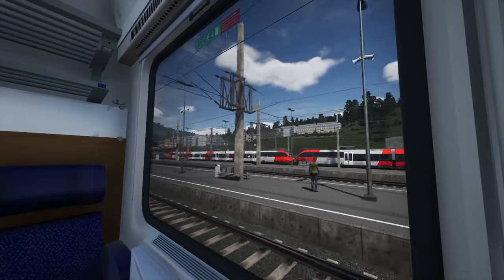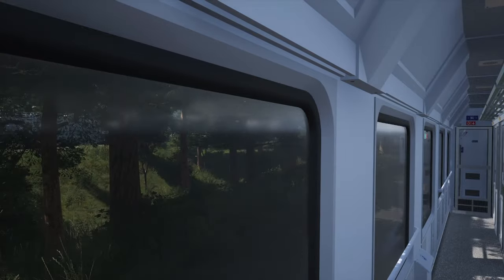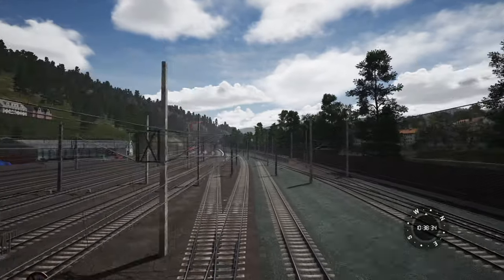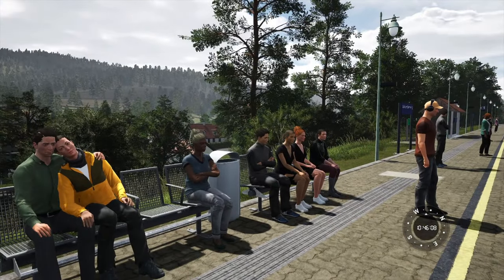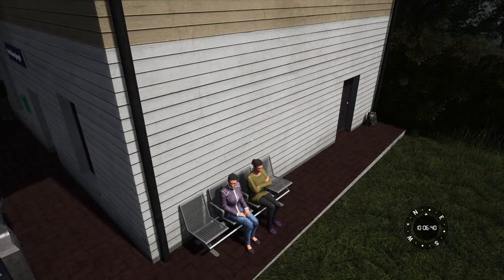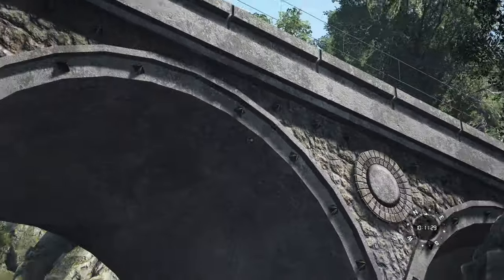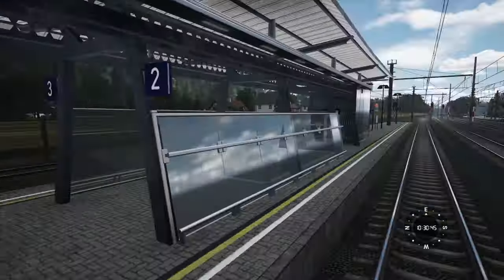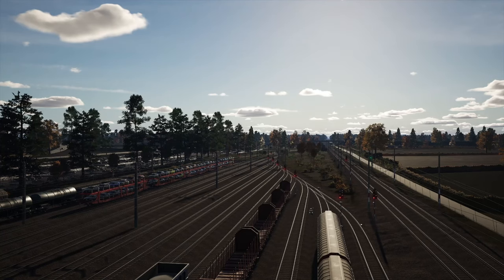TSW4 | Austria's 'Semmeringbahn' | First Look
Back in Austria this time for the first high mountain railway built in the world, now available in Train Sim World 4 from Dovetail Games. The Semmering Line within Austria, not too dissimilar from the same line in Train Sim Classic - just a bit longer now stretches 42 miles to Vienna Neustadt.
This addon will include the OBB 1116 with Bmz coaches, a compliment of freight cars as well as the OBB 4024 EMU.